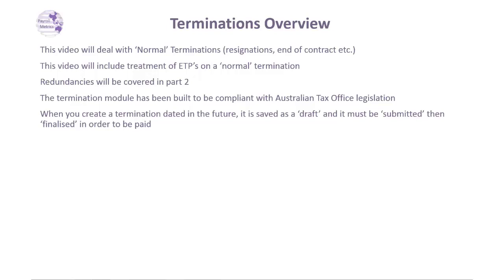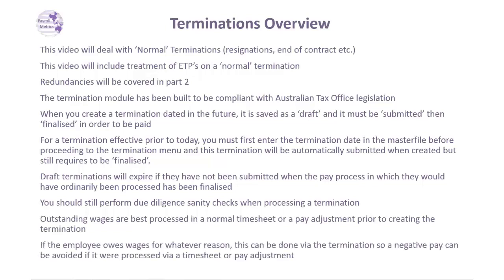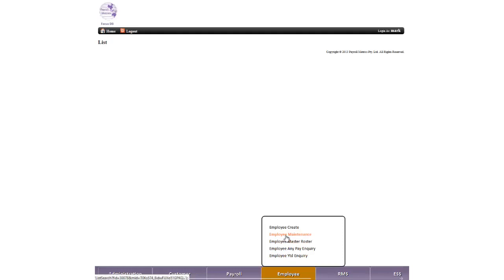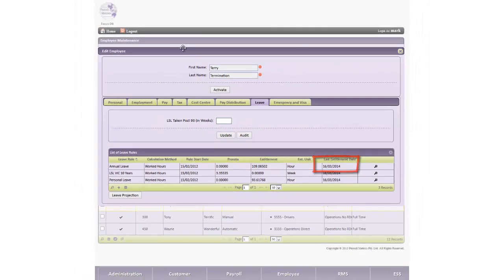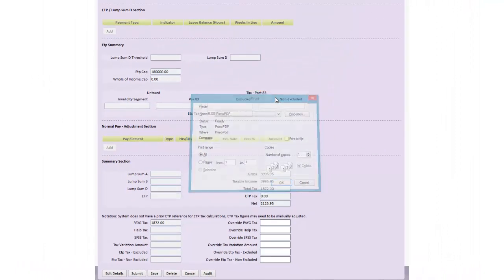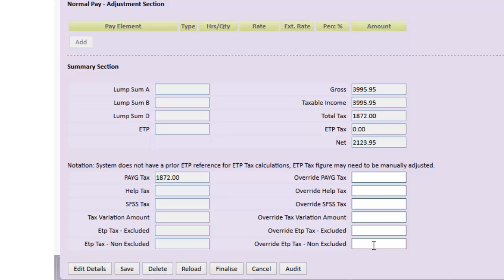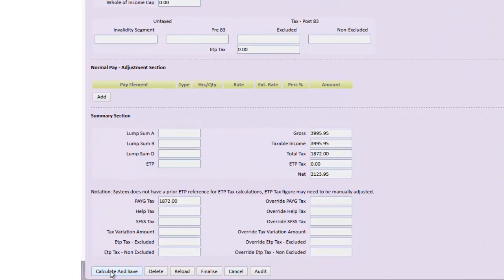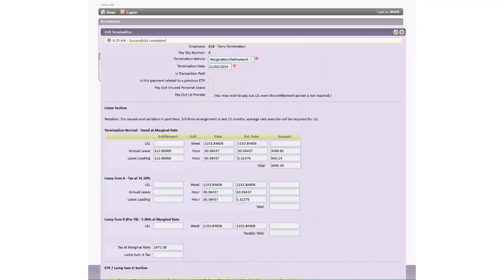Payroll Metrics Normal Termination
View this video to see how easy it is to manage terminations with Payroll Metrics' software.